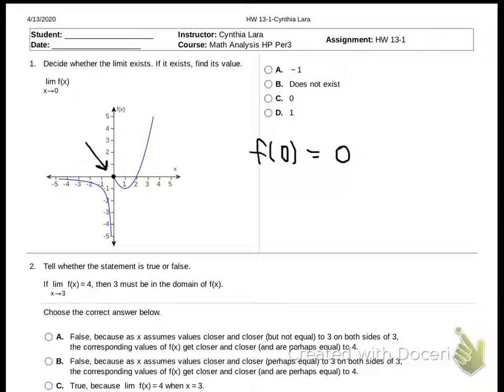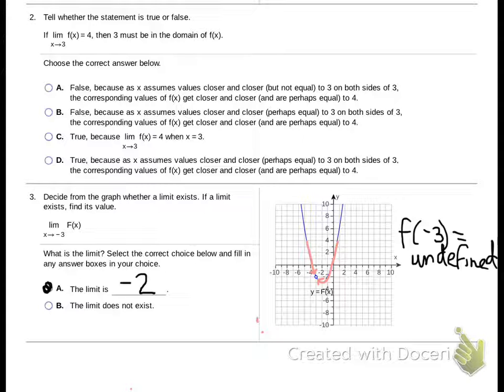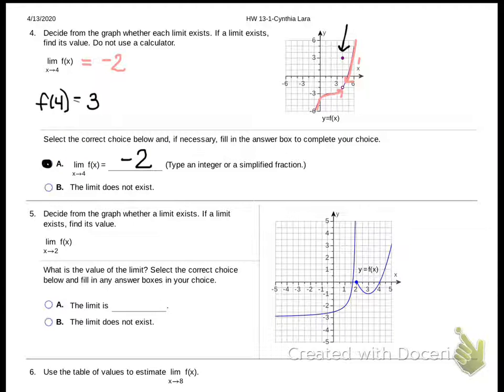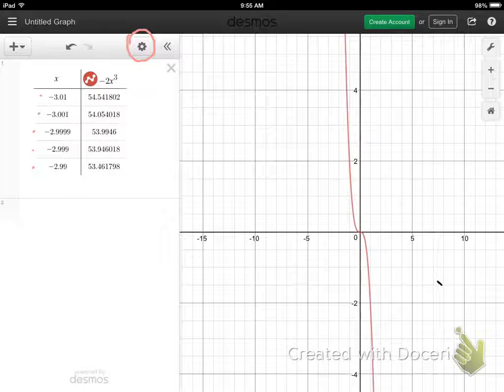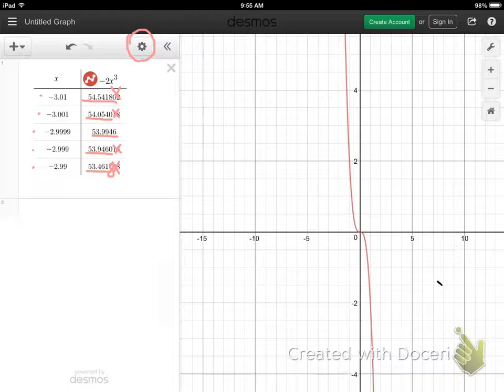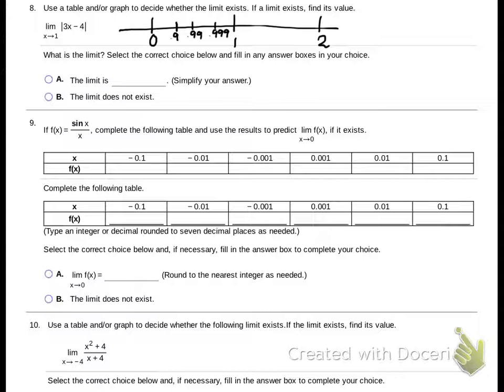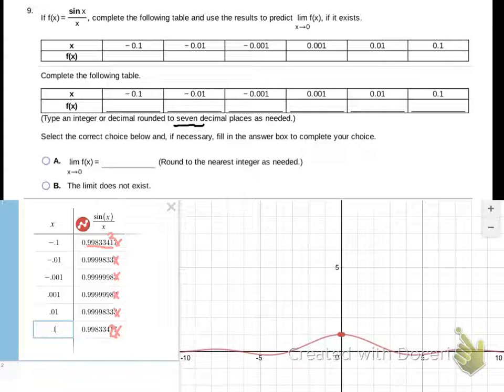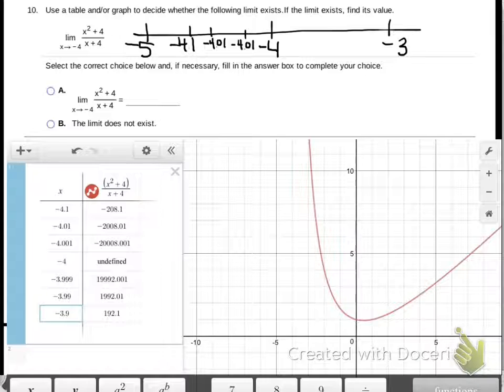HW 13-1 help part 1